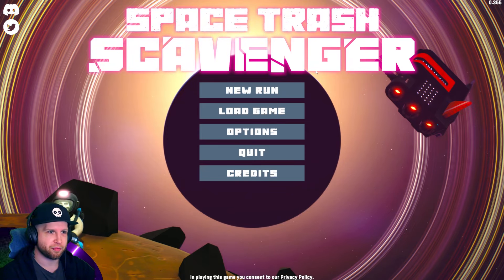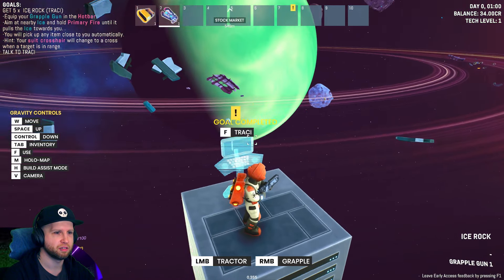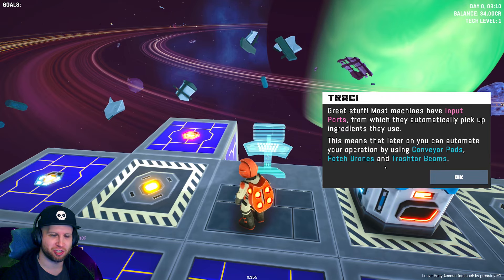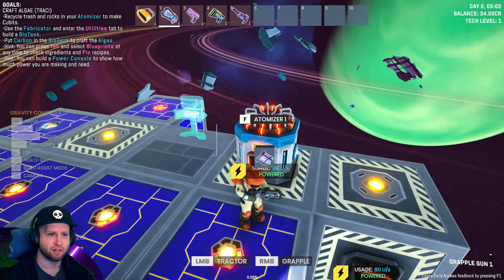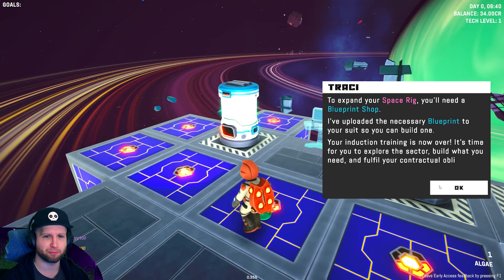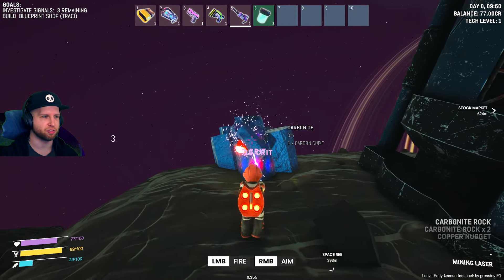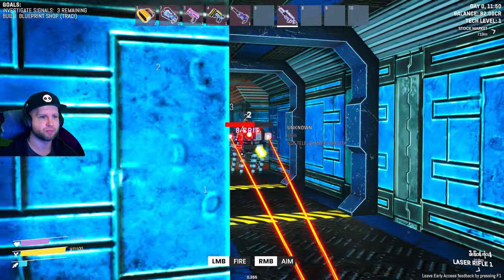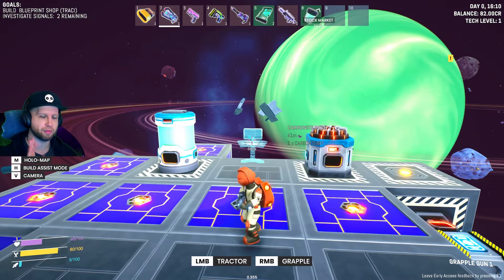First Look at Space Trash Scavenger (No Man's Sky Lite)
✏️ So just what is this game? Well it's a combination of Astroneer and No Man's Sky where you gather trash to upgrade your equipment in order to explore further planets to obtain rarer trash! Considering how small this little indie game is, I was really surprised by the level of polish.. I just wish it had multiplayer.